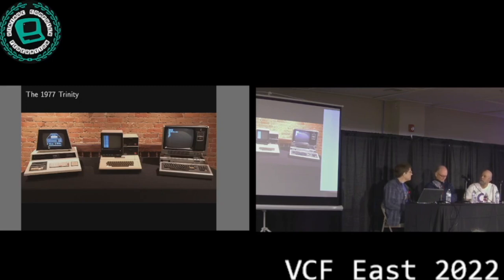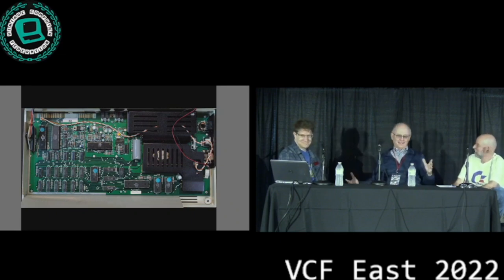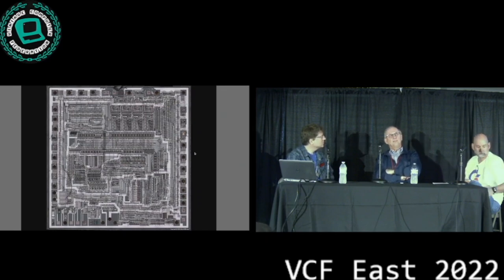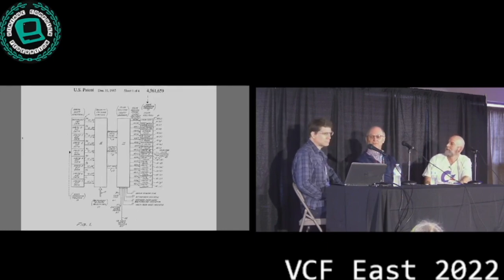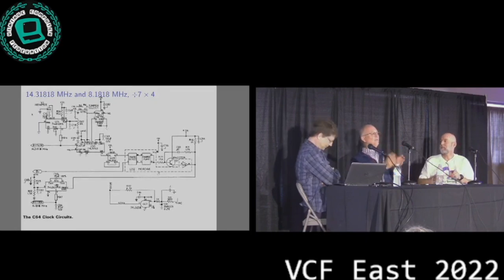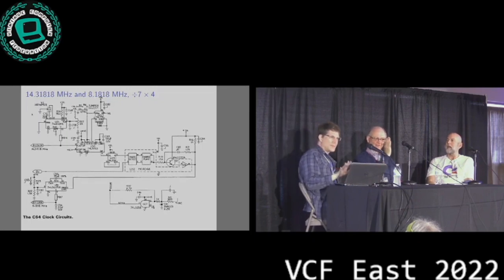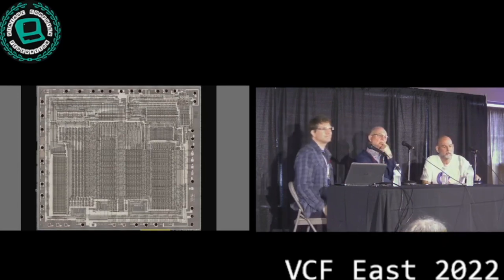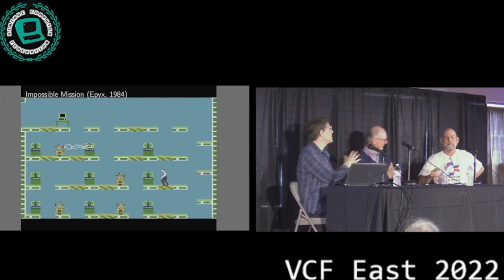Commodore VIC I and VIC II Chips — Bil Herd, Al Charpentier, Stephen Edwards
Albert Charpentier and Bil Herd will go into the technical details of the VIC and VIC-II microchips with Stephen Edwards moderating. Al was one of the creator of the Commodore VIC and Vic-II chips. Bil Herd gained detailed knowledge of the VIC-II chip while creating on the Commodore 128. Stephen Edwards is a computer science professor at Columbia University.
Speakers: Bil Herd, Al Charpentier
Moderated by: Stephen Edwards
A presentation at VCF East 2022